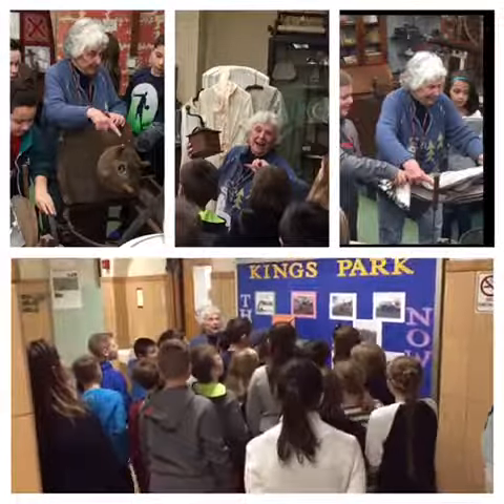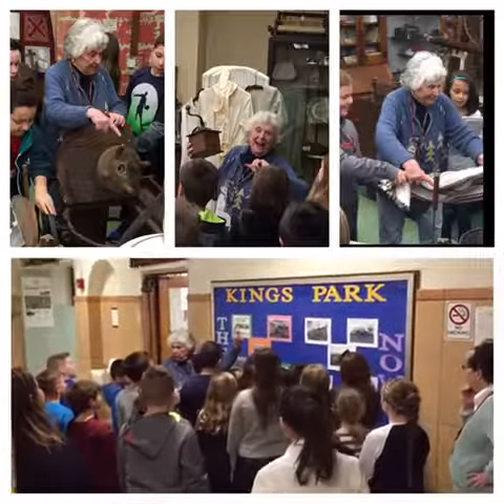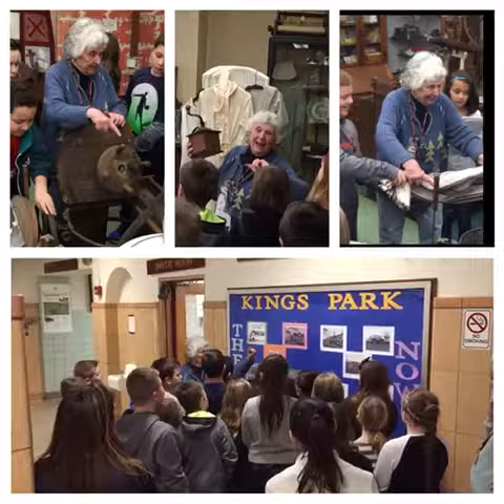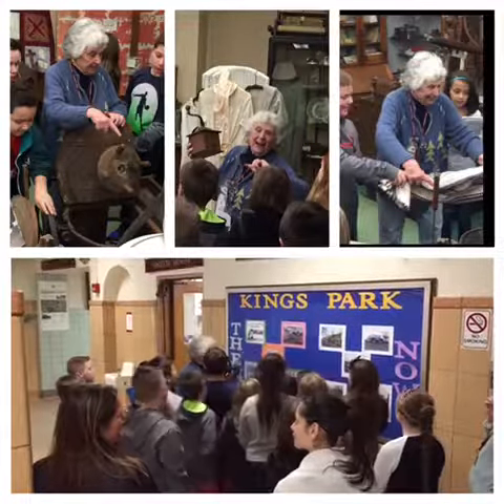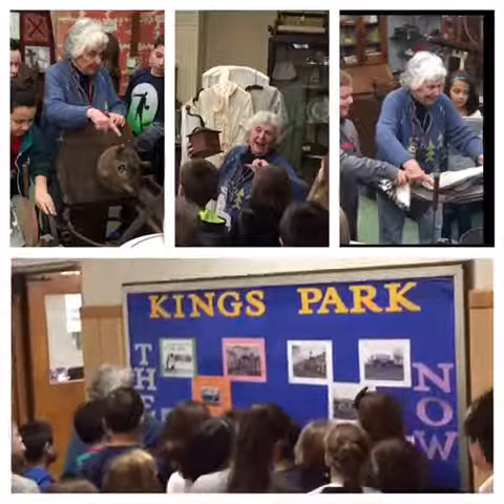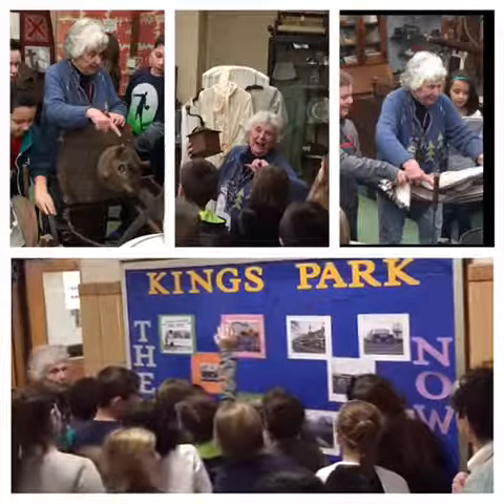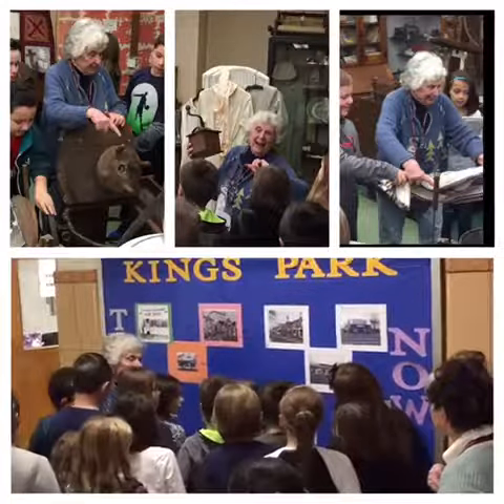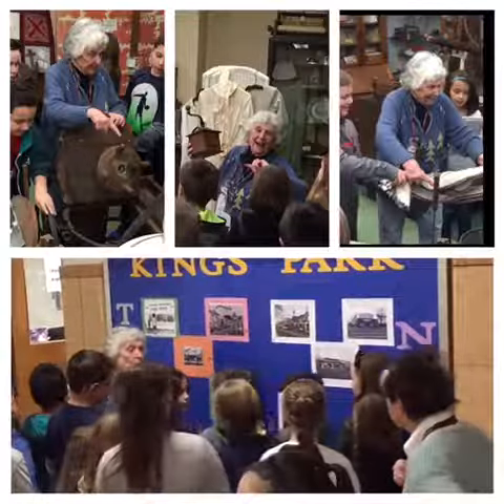Kings Park Heritage Museum Tuesday Education Tours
RJO Intermediate School Fourth Graders are lead by Virginia Schmidt and Gail Hessel for a tour through their Kings Park Town Heritage.